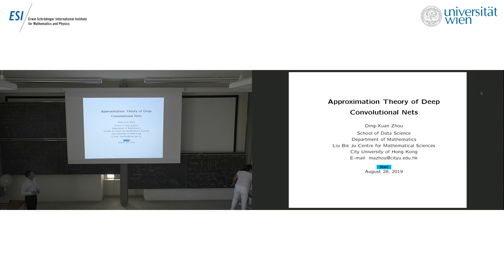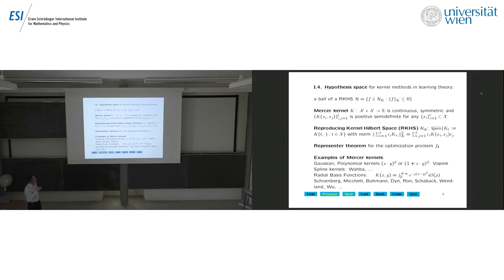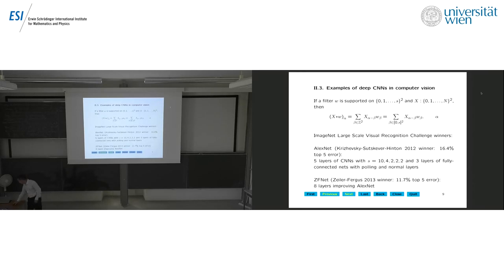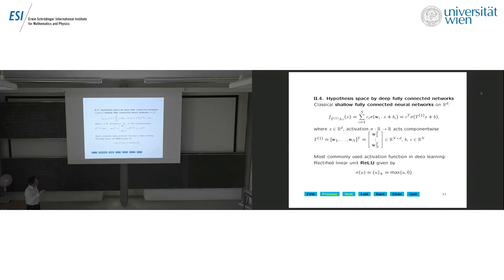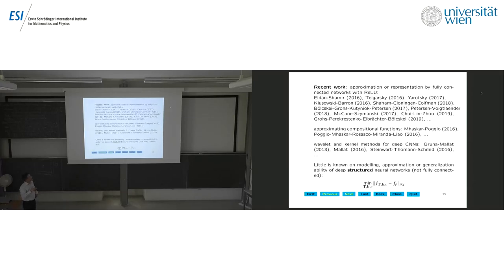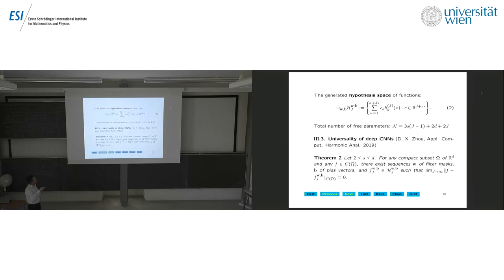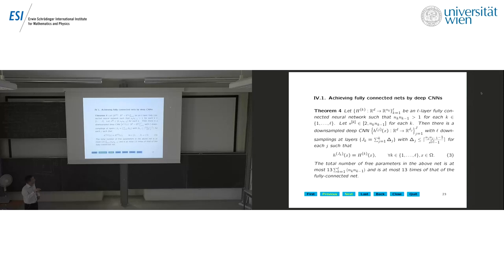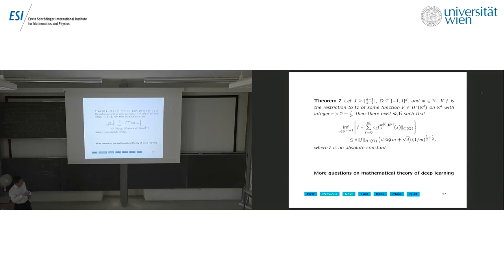Ding-Xuan Zhou - Approximation theory of deep convolutional nets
This talk was part of the workshop “MAIA 2019: Multivariate Approximation and Interpolation with Applications” held at the ESI August 26 – 30, 2019.

Deep learning has been widely applied and brought breakthroughs in speech recognition, computer vision, andmany other domains. The involved deep neural network architectures and computational issues have been wellstudied in machine learning. But there lacks a theoretical foundation for understanding the approximation or gen-eralization ability of deep learning models with network architectures such as deep convolutional neural networks(CNNs) with convolutional structures. The convolutional architecture gives essential differences between the deepCNNs and fully-connected deep neural networks, and the classical approximation theory of fully-connected net-works developed around 30 years ago does not apply. This talk describes an approximation theory of deep CNNsassociated with the rectified linear unit (ReLU) activation function. In particular, we show the universality of adeep CNN, meaning that it can be used to approximate any continuous function to an arbitrary accuracy whenthe depth of the neural network is large enough. We also give explicit rates of approximation, and show that theapproximation ability of deep CNNs is at least as good as that of fully-connected multi-layer neural networks.Our quantitative estimate, given tightly in terms of the number of free parameters to be computed, verifies theefficiency of deep CNNs in dealing with large dimensional data.